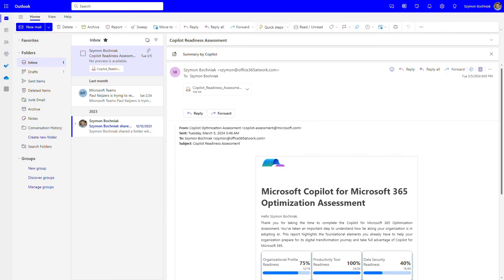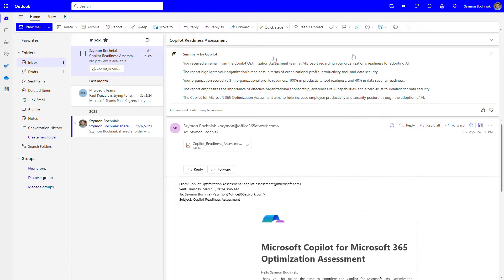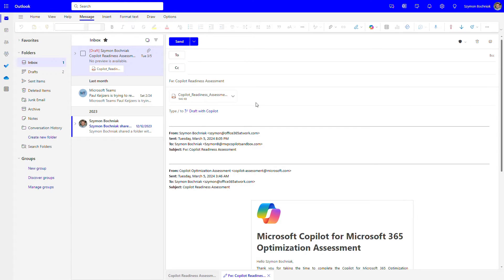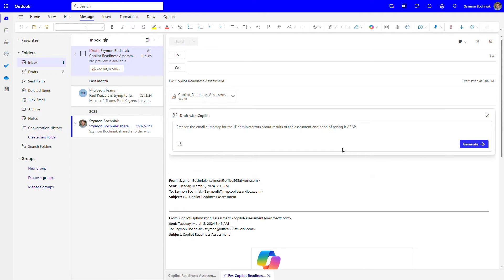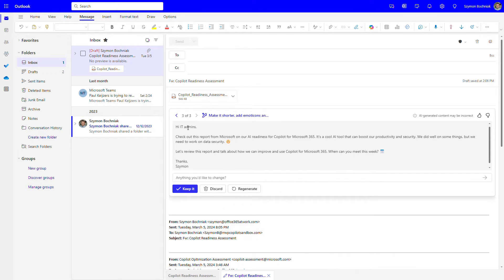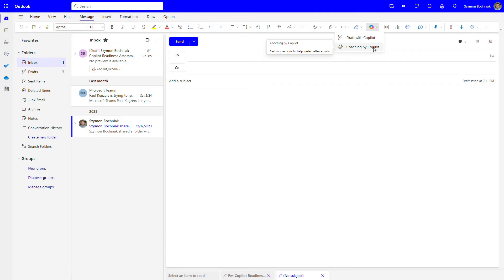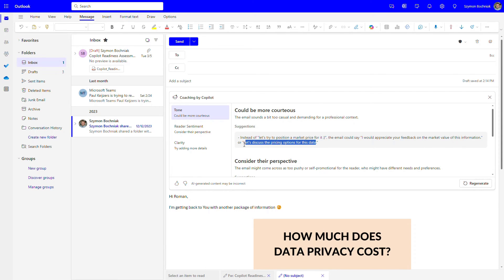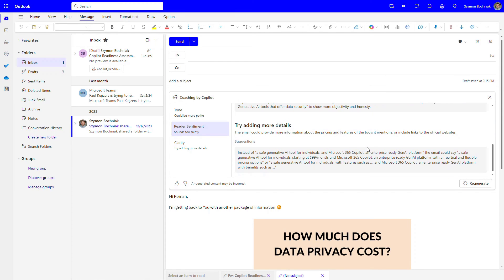Top 3 Use Cases for Copilot in Microsoft Outlook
Copilot in Outlook offers the possibility to help you summarize your emails, draft new templates on your behalf, or coach you on how to write better emails. Start to use AI in Outlook and make your life easier in your Outlook app.

Start to use your AI Assistant to work faster and more efficiently in Outlook.

⏰ Timestamps
00:00 - Title
00:07 - Introduction
01:02 - Copilot in Outlook - technical surprises
02:37 - Summaries of emails in Copilot in Outlook
03:56 - Drafting a new email with Copilot in Outlook
05:51 - Coaching feature in Copilot in Outlook
08:00 - Conclusion
08:45 - Outro